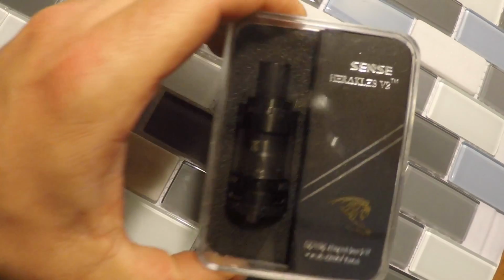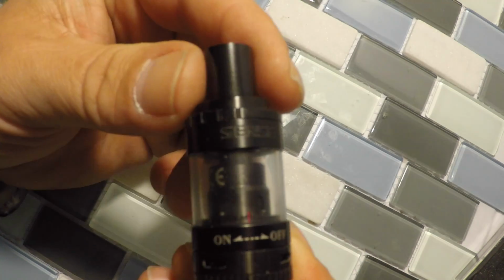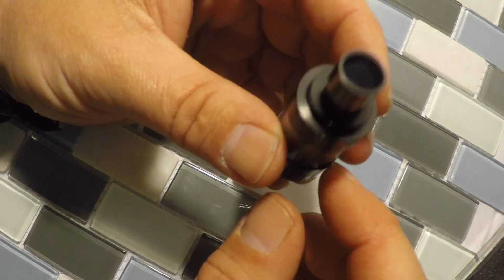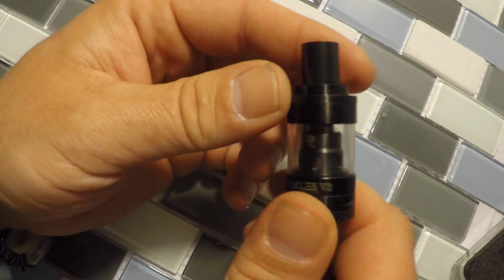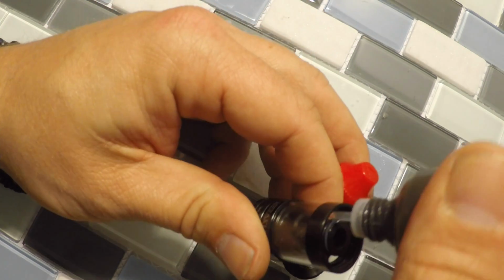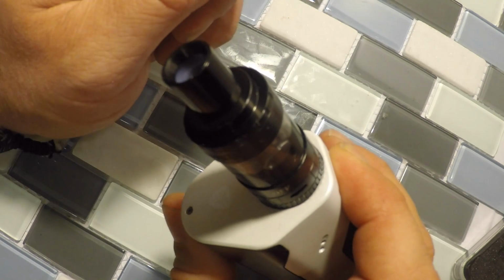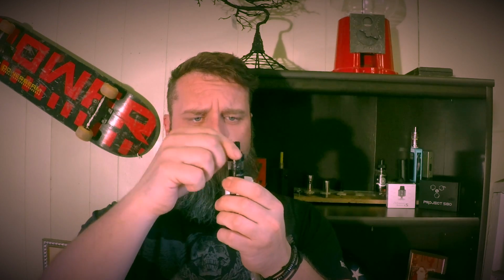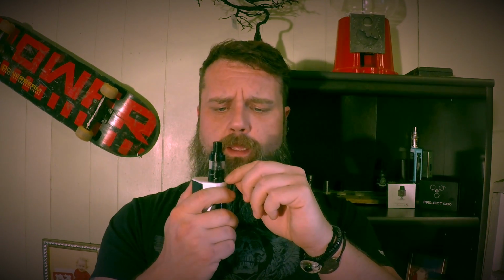Herakles v2 by sense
Use this link to get a $10 off code then follow the link in the video description so the channel gets credit.